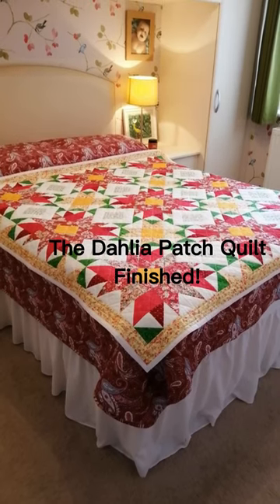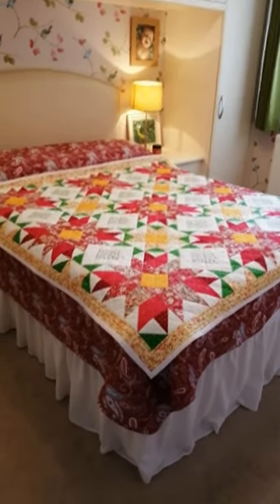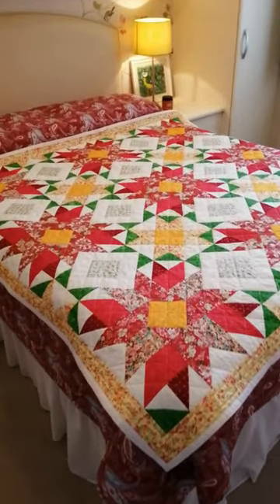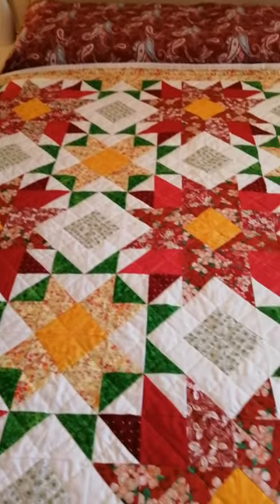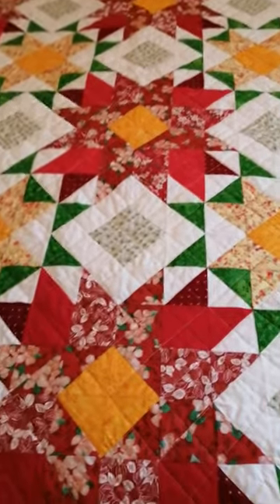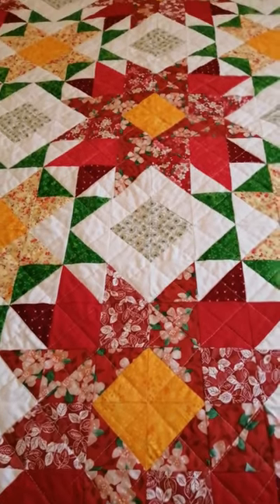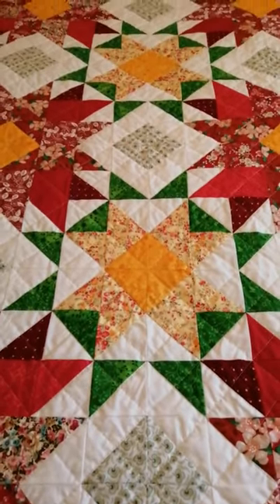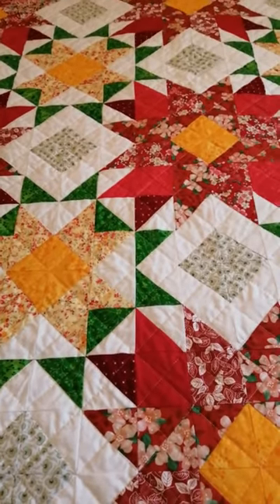Quick Patchwork Quilts - 'The Dahlia Patch'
Just a quick update on the finish of The Dahlia Patch Quilt. If you are interested to see how I made it there is a video available. Thank you.